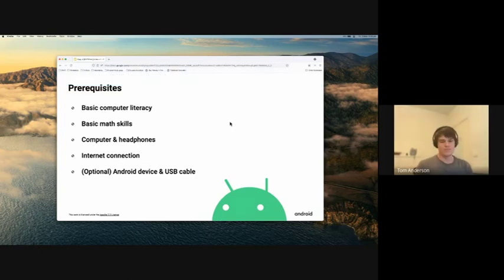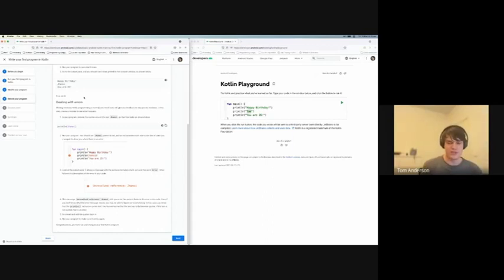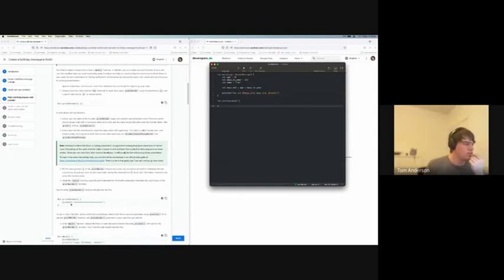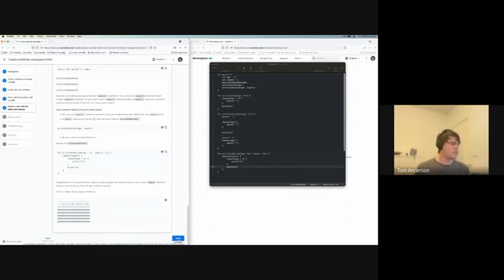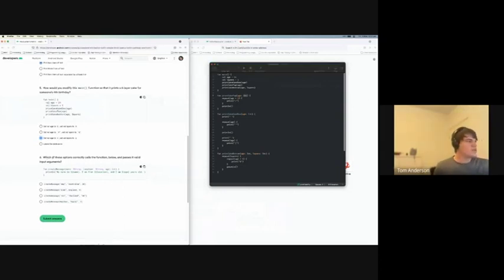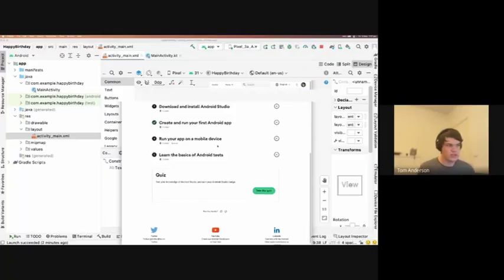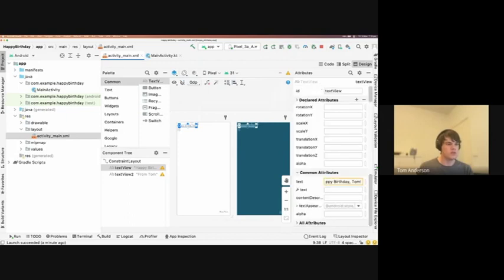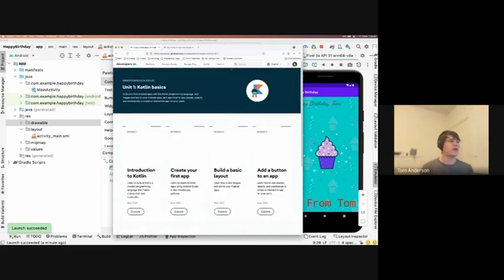Android Study Jam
Tune in for a hands-on workshop with 🔥  Tom Anderson 🔥   as we create an Android Studio project for an Android app 📱.

Facilitators:
🗣️ Chaamudi Kodikara
🗣️ Jacqueline Ann Lim